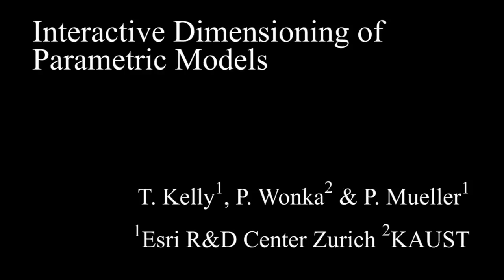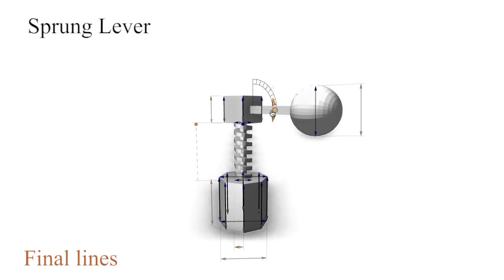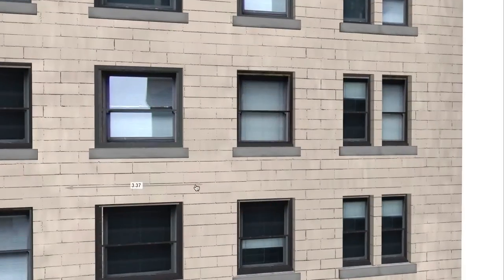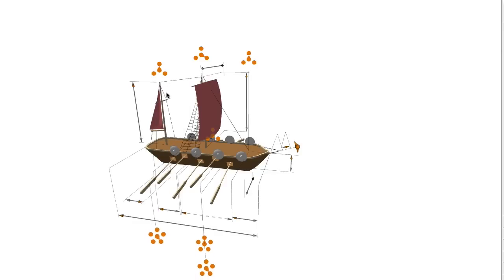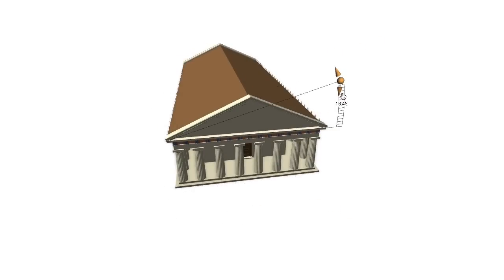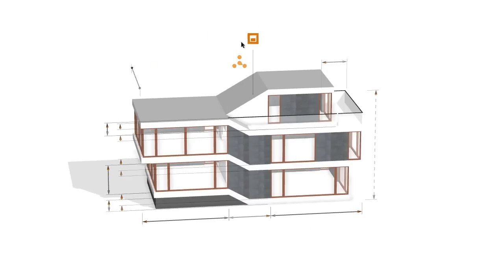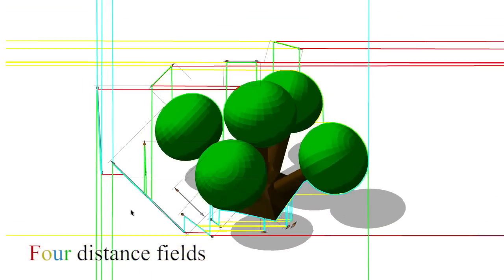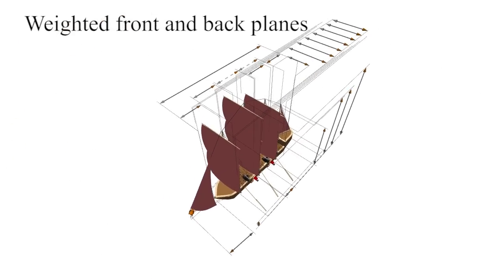Interactive Dimensioning of Parametric Models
Eurographics 2015 paper by Tom Kelly, Peter Wonka and Pascal Mueller.

The presented methods are implemented in Esri CityEngine 2015. The CityEngine trial version can be downloaded at
A step-by-step guideline for the creation of handles can be found in the tutorial